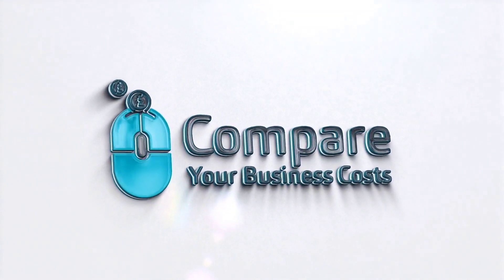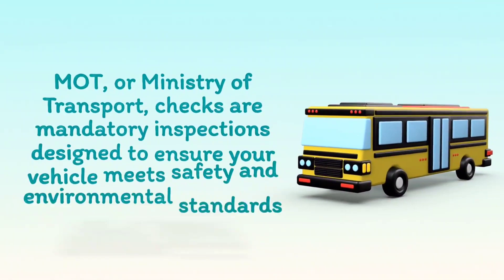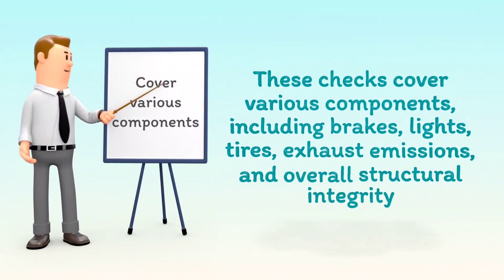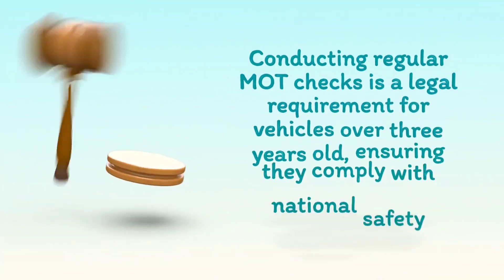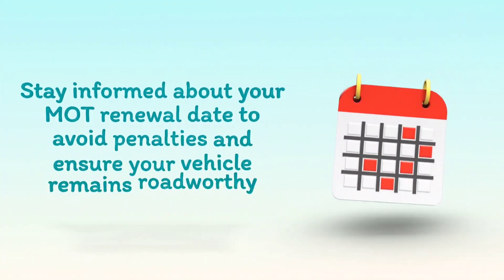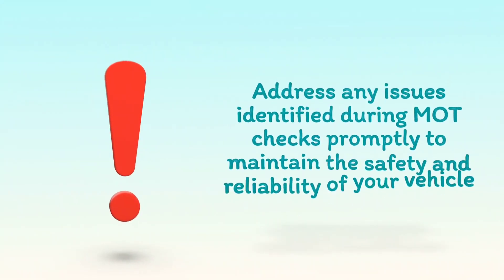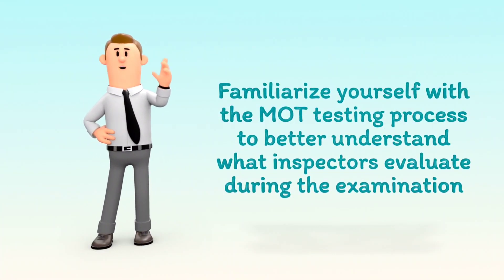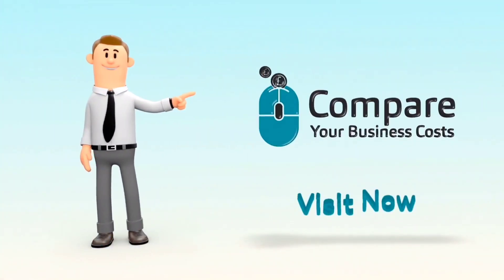Essential Aspects of MOT Checks: Ensure Your Vehicle's Roadworthiness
In this comprehensive guide, we delve into the essential aspects of MOT checks for your vehicle. Understanding MOT requirements is vital for ensuring your vehicle meets the necessary safety and environmental standards for roadworthiness. Join us as we explore common MOT inspection criteria, including brakes, lights, emissions, and more. Learn how to prepare your vehicle for an MOT test and address potential issues to pass with flying colours. Stay informed and keep your vehicle safe on the road with these expert MOT insights.

🚗 Don't overlook the importance of MOT checks! Watch now to safeguard your vehicle's performance and compliance.